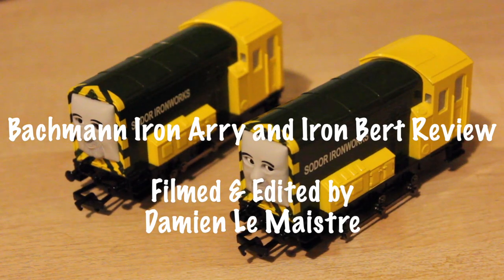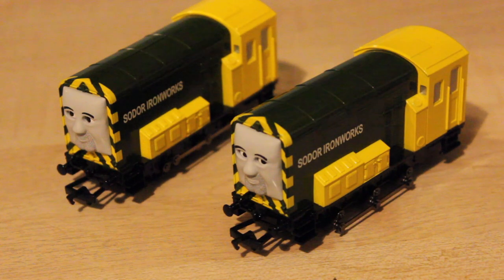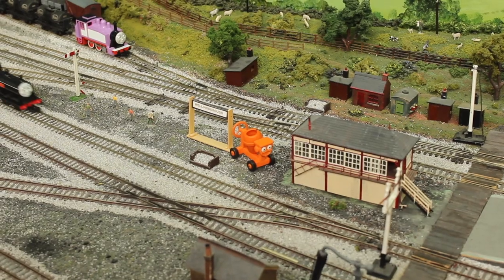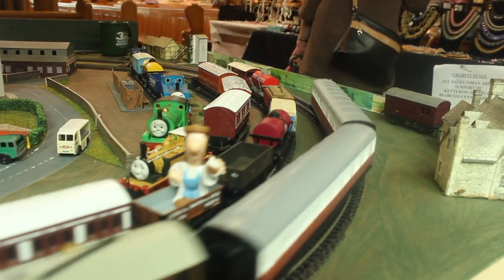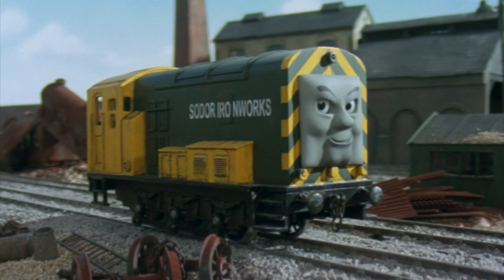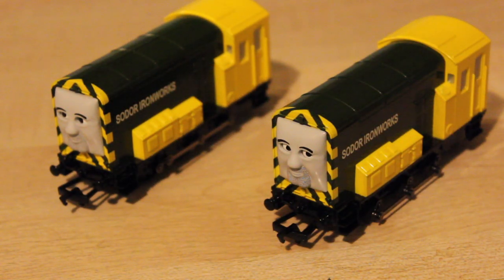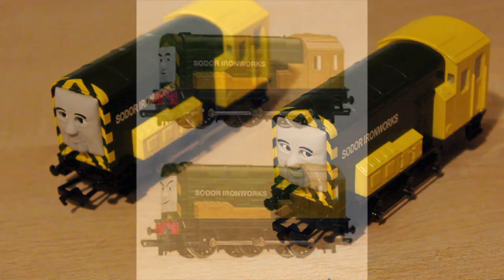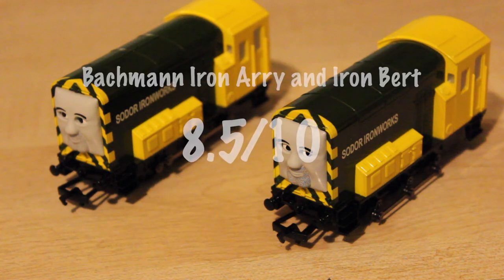HD Thomas the Tank Engine Bachmann Iron Arry and Iron Bert Review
• HD PART 1/2 Hornby Thomas the Tank Engine - Oliver, Duck, Toad and Old Slow Coach Review.

• ‪HD PART 2/2 Hornby Thomas the Tank Engine - Oliver, Duck, Toad and Old Slow Coach Review‬